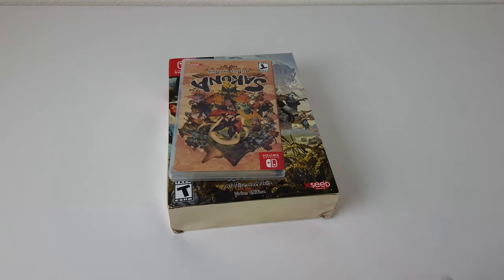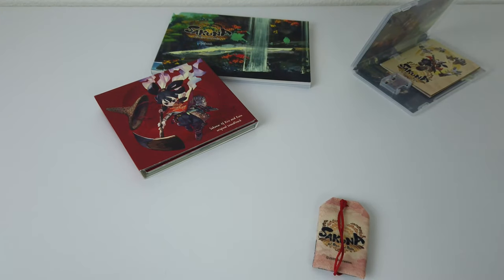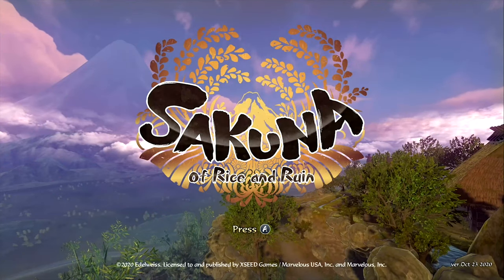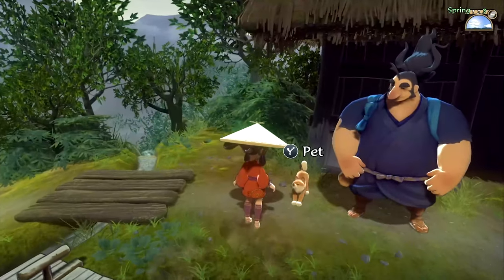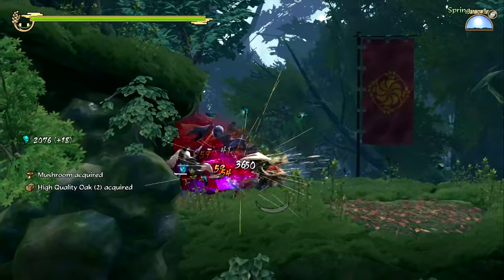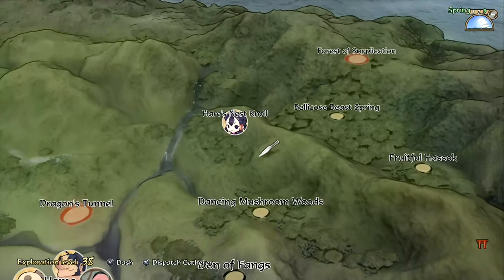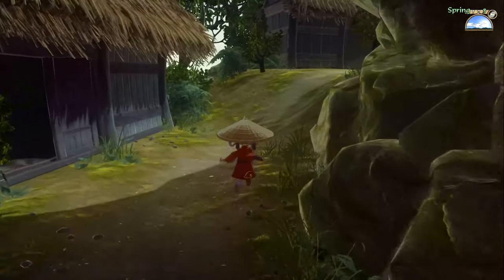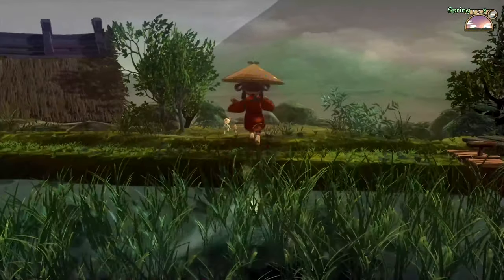Sakuna of Rice and Ruin - Divine Edition Unboxing and Gameplay